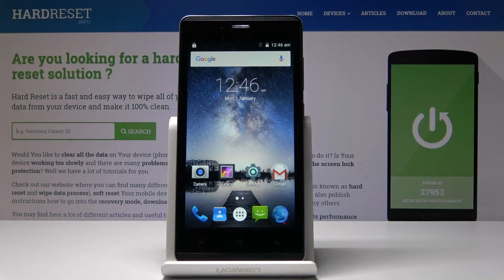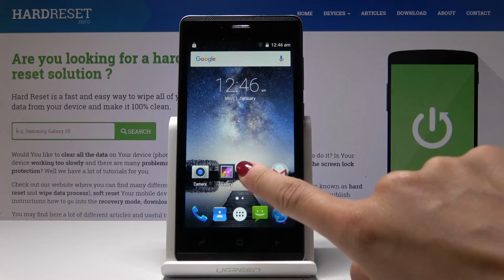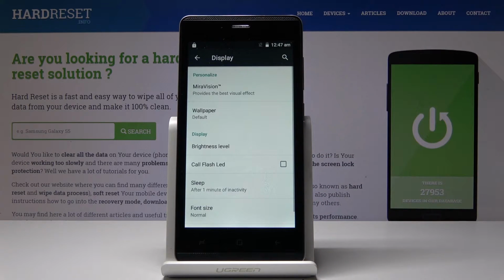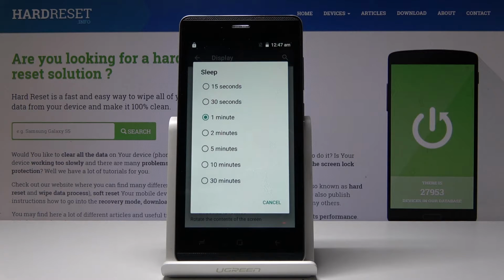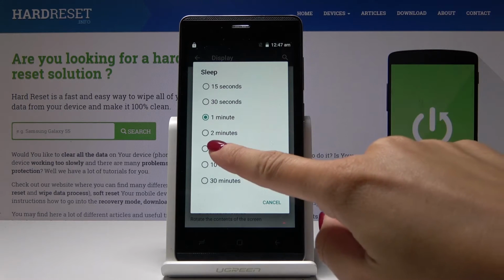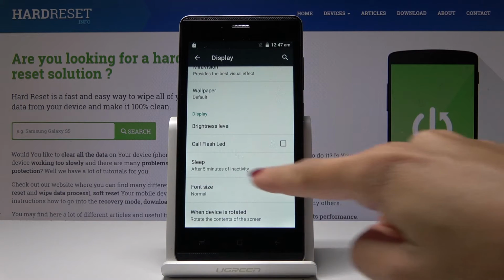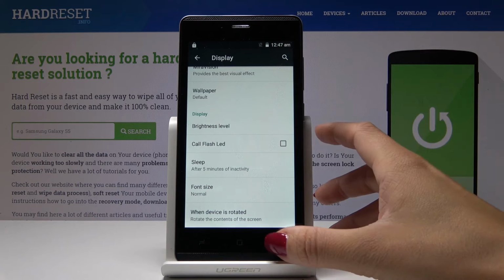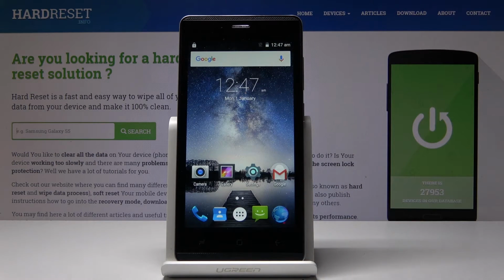How to Change Screen Timeout in Spiphone A10 Pro - Display Settings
Follow the presented steps and smoothly change screen timeout in Spiphone A10 Pro. Adjust the display settings and set sleep time in accordance to your own preferences. Make sure that your smartphone is set up correctly. Choose the particular time of inactivity, after which your screen will be put to sleep.

How to change screen timeout in Spiphone A10 Pro? How to set up screen timeout in Spiphone A10 Pro? How to specify screen timeout in Spiphone A10 Pro? How to set sleep time in Spiphone A10 Pro? How to change display timeout in Spiphone A10 Pro?